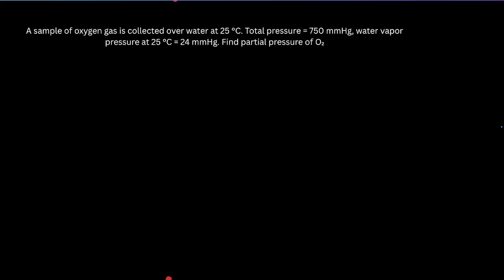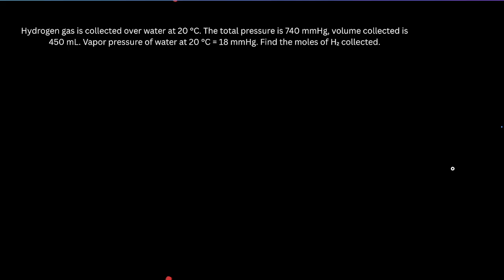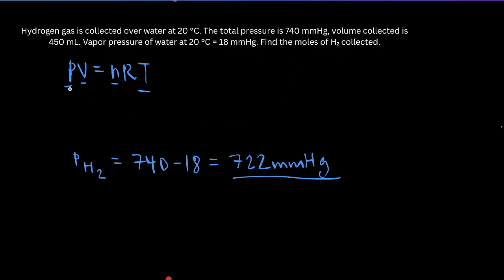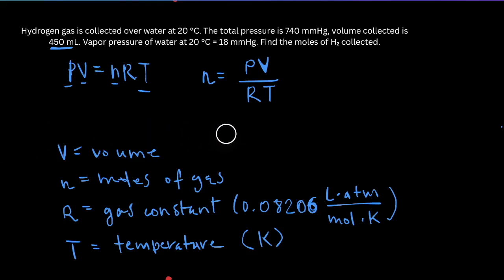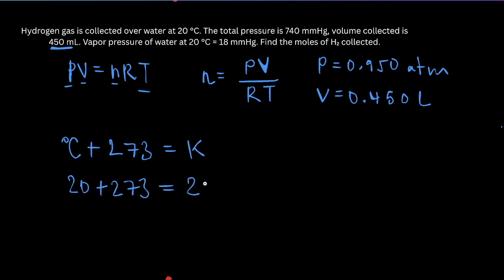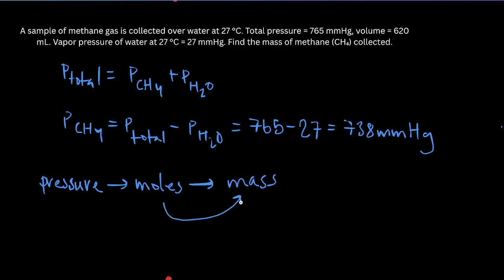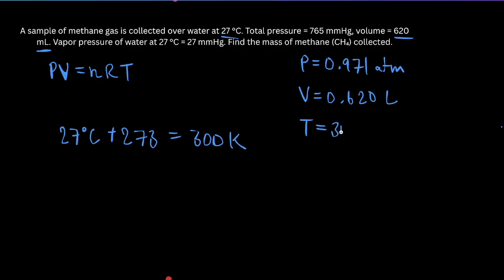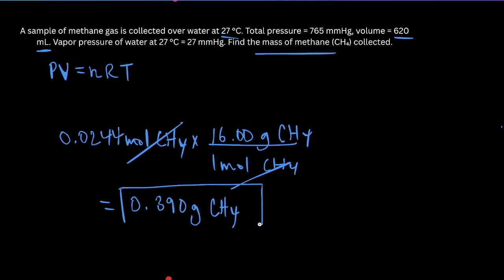Collecting Gas Over Water - Explained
In this video, I break down how to solve gas collection over water problems step by step. We’ll cover exactly how to handle vapor pressure, partial pressures, and unit conversions. I also work through multiple example problems with full solutions.